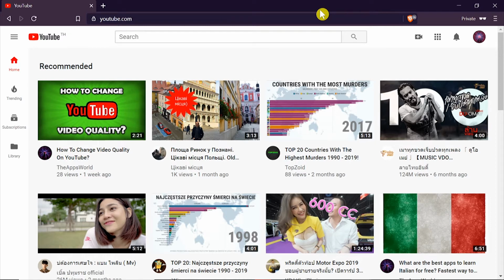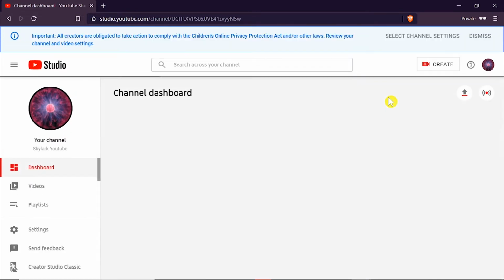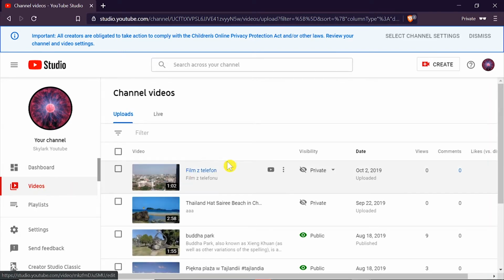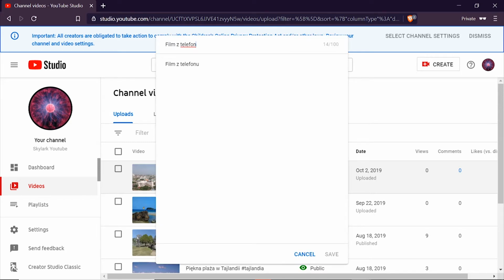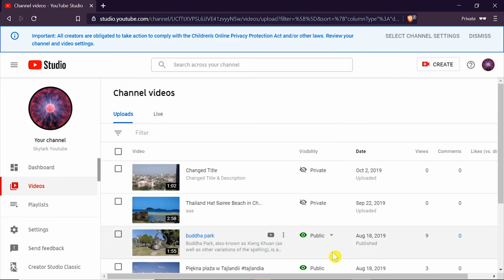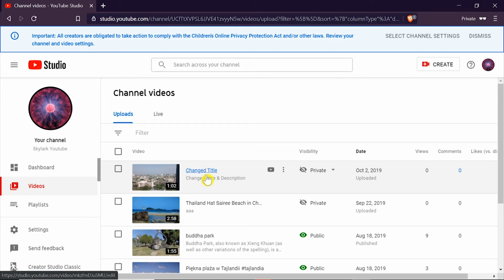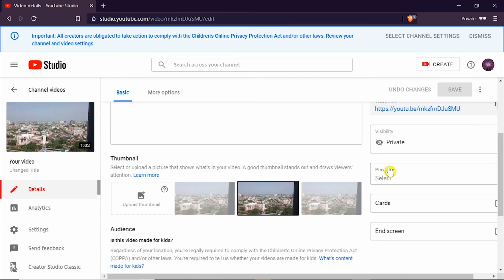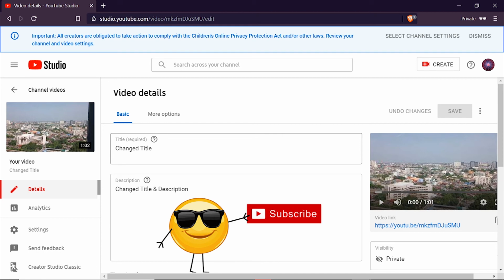How To Change Title Of YouTube Video Fast?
Find out How To Change Title Of Youtube Video Fast? Changing titles of YouTube Videos!